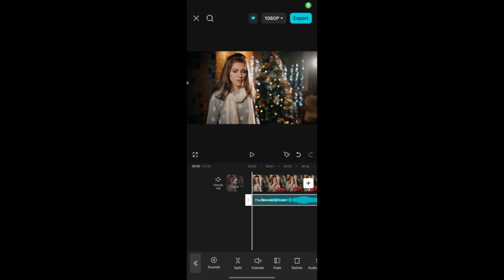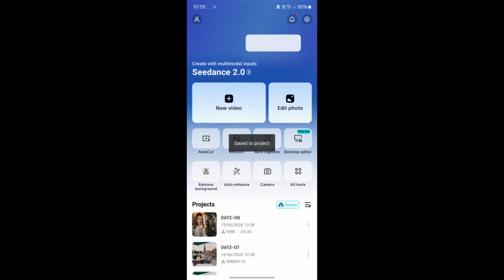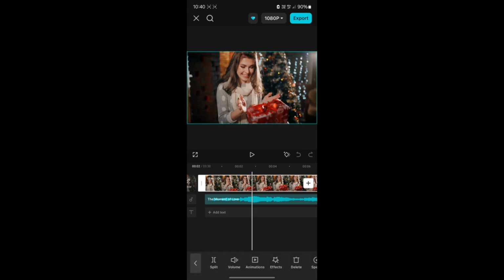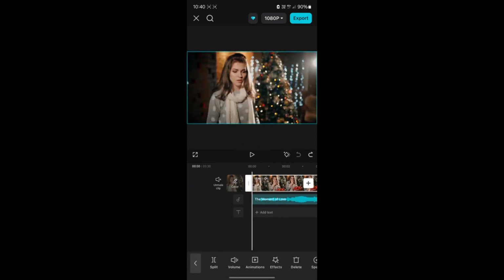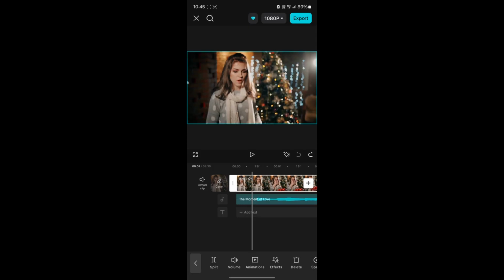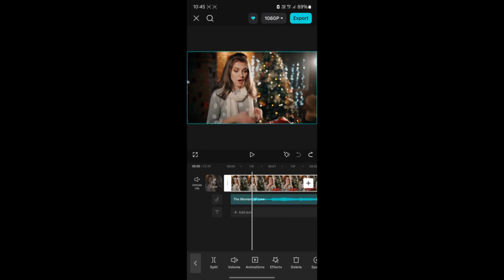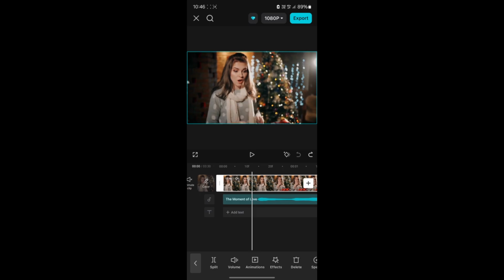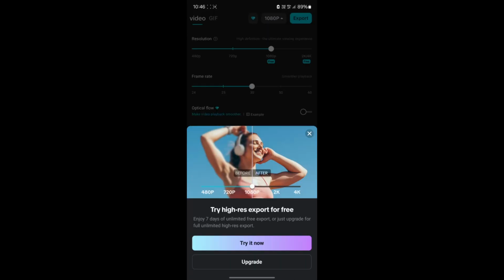Syncing AI Audio & Video in CapCut Mobile — Easy Guide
🧠 Ready to take your CapCut editing skills to the next level? Discover how to flawlessly sync AI-generated audio with video using CapCut Mobile in our easy-to-follow guide! Whether you're crafting creative content or enhancing your storytelling, syncing audio and video can make all the difference. With this step-by-step tutorial, you'll learn how to create seamless edits that captivate your audience.
🎥 CapCut is a powerful, free video editing app that's perfect for creators of all levels. In this tutorial, we guide you through the process of aligning AI audio with your video clips. By mastering this technique, you can enhance your video projects with professional-grade audio synchronization.
🔹 Why Sync AI Audio & Video?
- Elevate your video quality by ensuring audio and visuals work harmoniously.
- Make your content more engaging and immersive.
- Stand out on social media platforms with polished, professional edits.
✅ What's in this tutorial:
- Importing video and audio files into CapCut
- Using AI tools to generate and fine-tune audio
- Step-by-step synchronization process
- Tips and tricks for achieving perfect timing
Don’t miss out on learning this essential skill that can transform your content creation process.